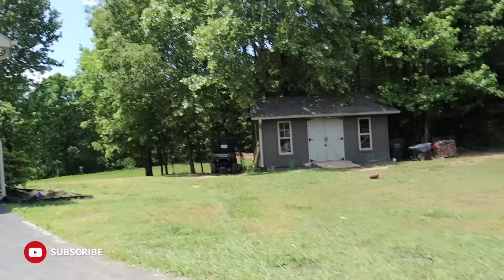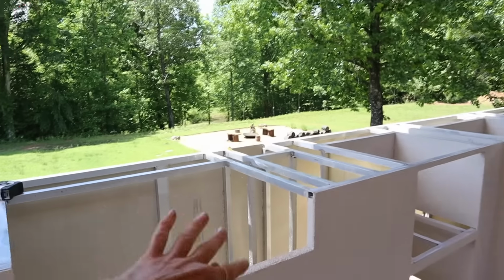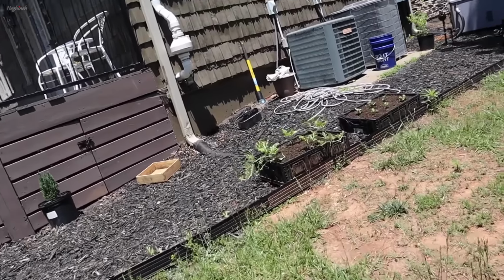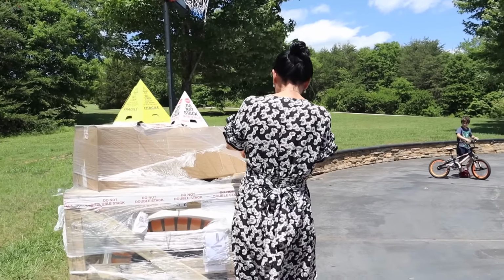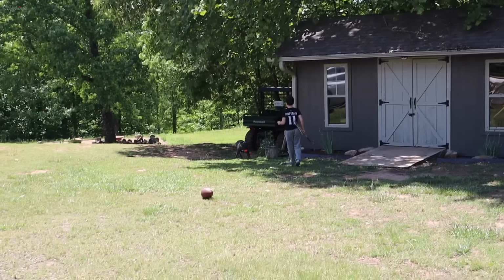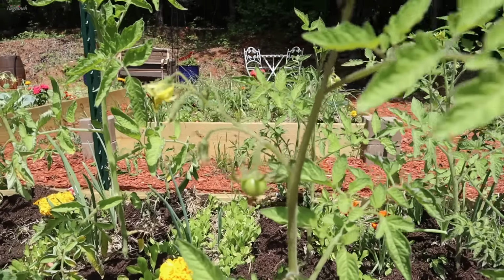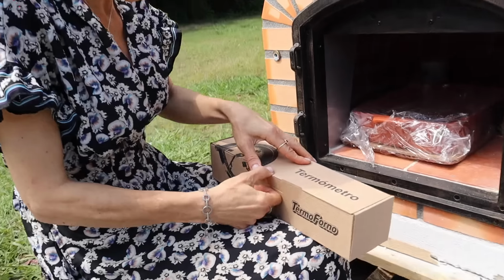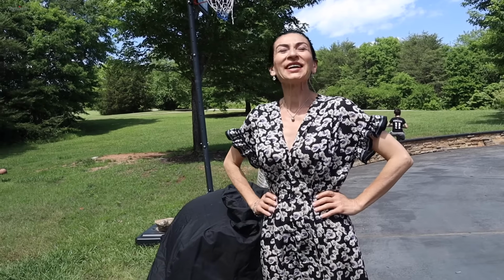Wood Fire Pizza Oven is Here | Our New Outdoor Kitchen | Heghineh